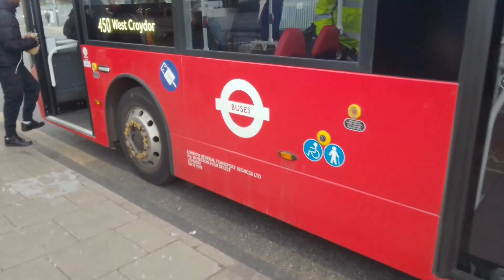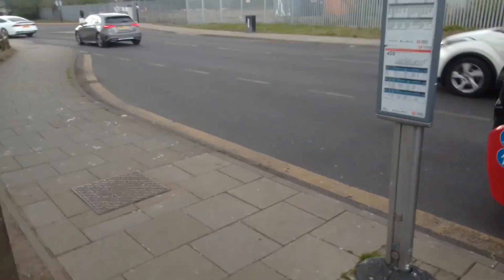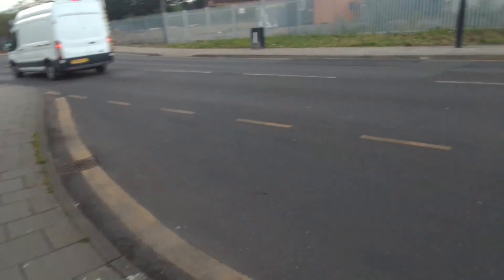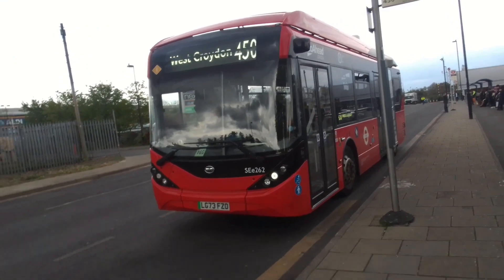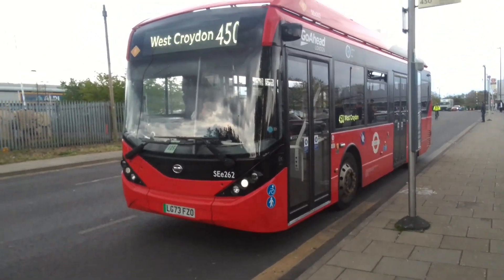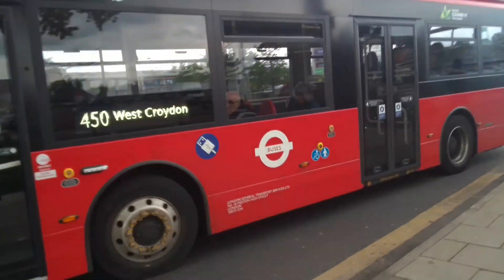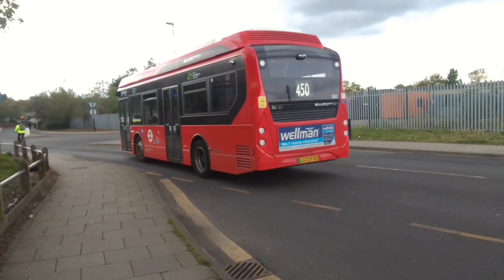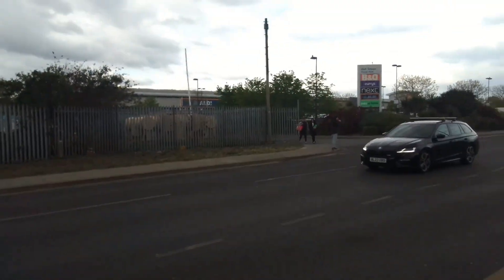262. | GAL SEe262 On Bus Route 450 (Spot + 2)